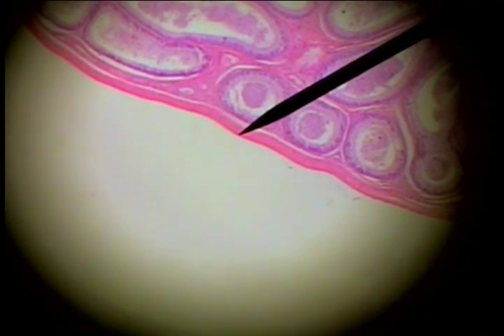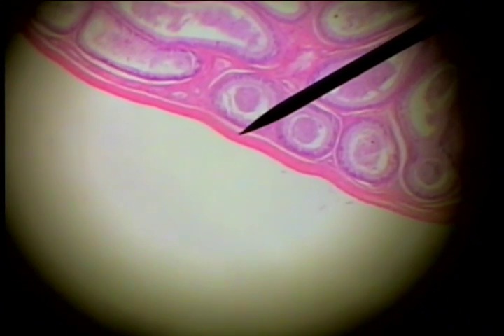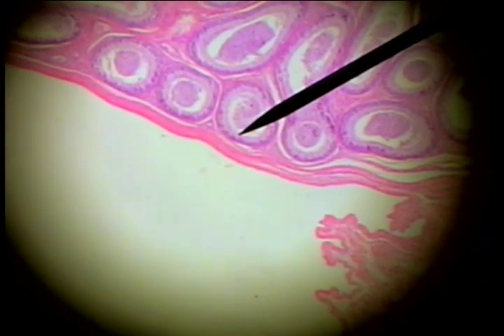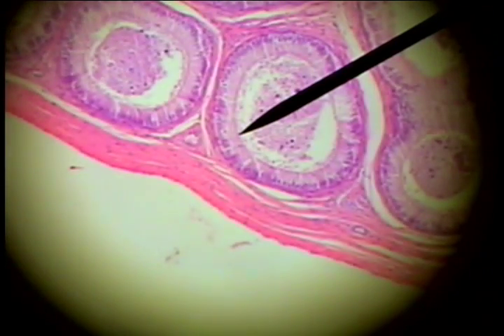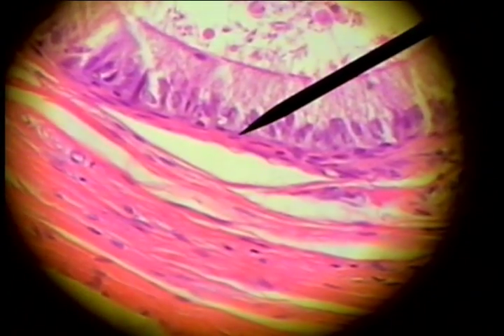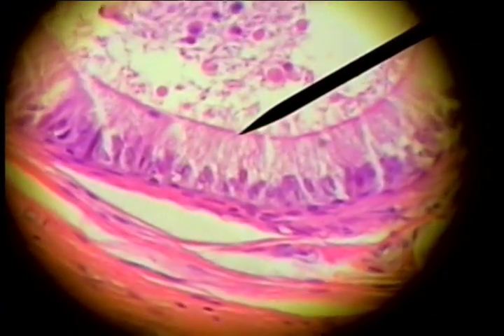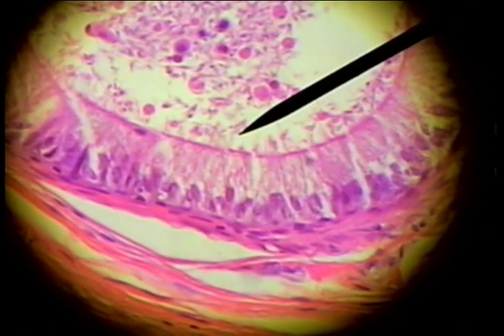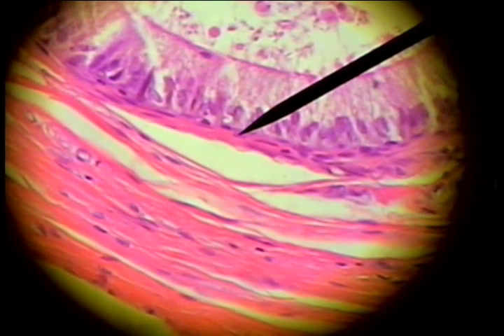Slide 68 - Epididymus - Male Reproductive System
Doctor Larsen
Cleveland Chiropractic College - Histology - Anatomy 514
Laboratory Eight - Respiratory, Urinary, Reproductive Systems